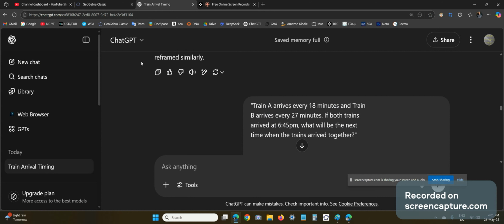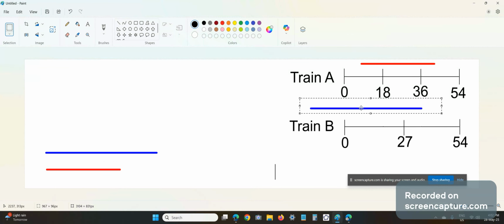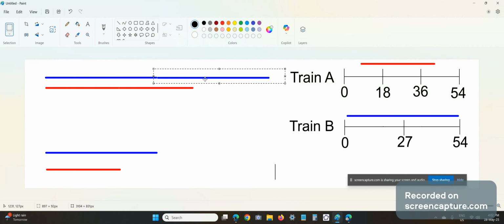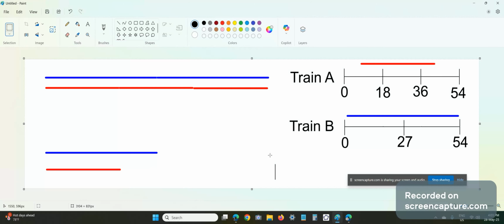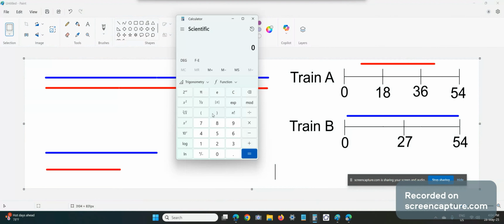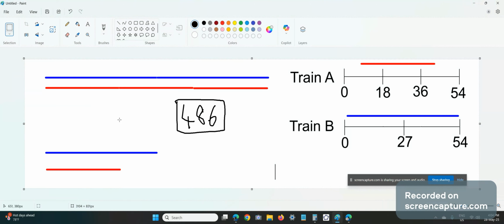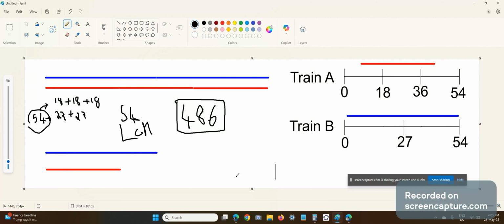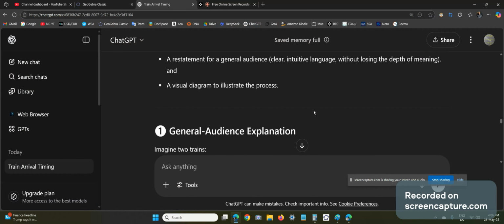How to find an LCM (least common multiple) using only geometry.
The advantage of reading my GPT discussion is that it will also teach you how to use the chat bot and help you in every other aspect of your learning!

What does an LCM tell us exactly?  Given any two numbers p and q, the LCM tells us the smallest number that both p and q measure without remainder.

Want to get instant updates for the newest math around?